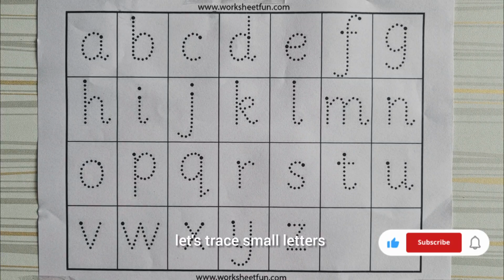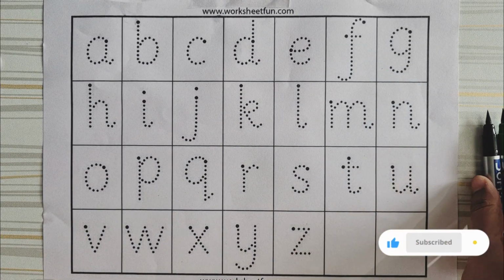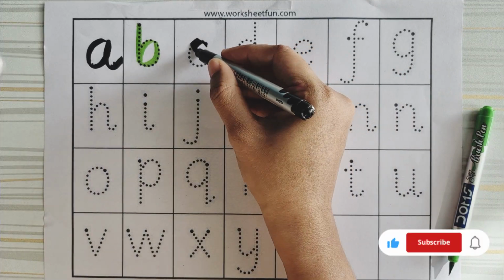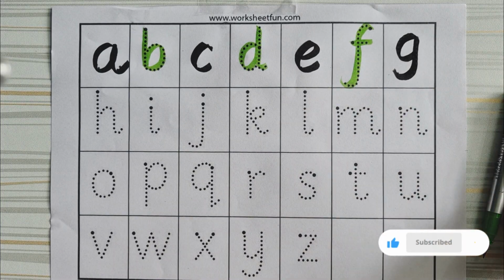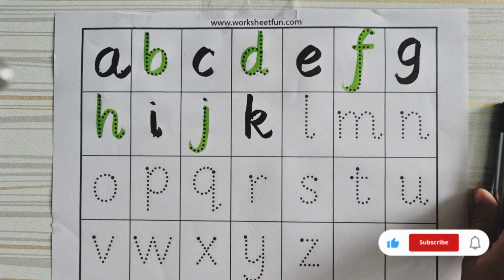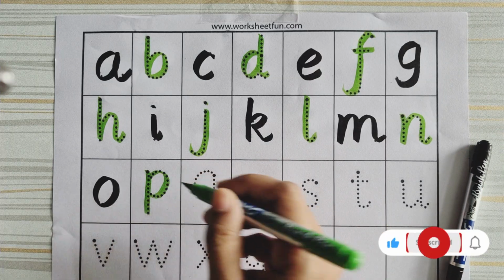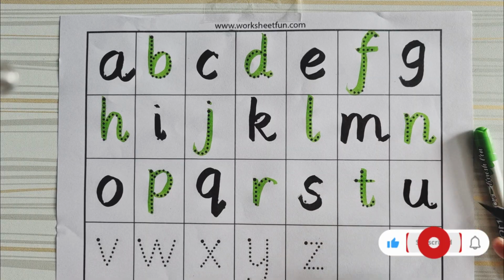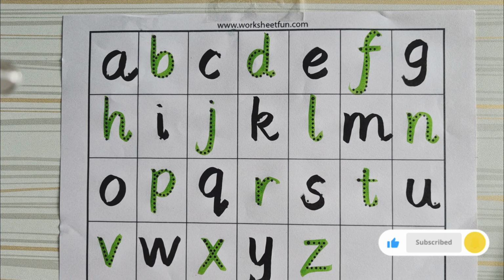Easy a-z Tracing for Kids | Fun Handwriting & Alphabet Learning Video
Learn how to trace and write lowercase English alphabets with this easy and fun handwriting worksheet! Perfect for preschool and kindergarten kids to improve their writing skills and letter recognition. Watch the hand tracing each letter clearly — ideal for early learners and parents teaching at home.

alphabet tracing, lowercase letters, handwriting for kids, abc writing practice, preschool learning, kindergarten writing, learn alphabets, english alphabet, tracing worksheet, kids handwriting tutorial, educational video, learn abc for kids